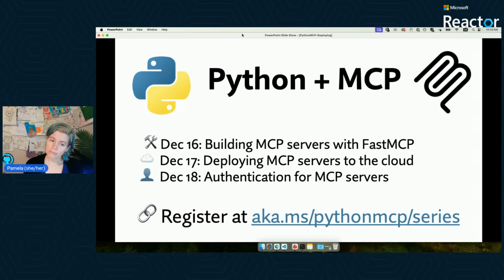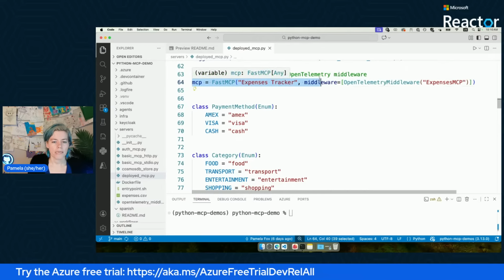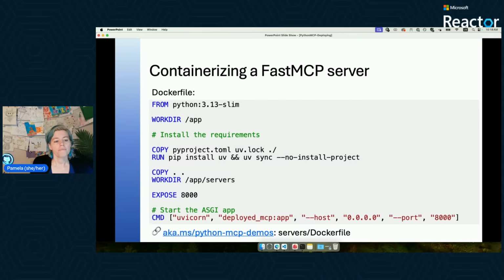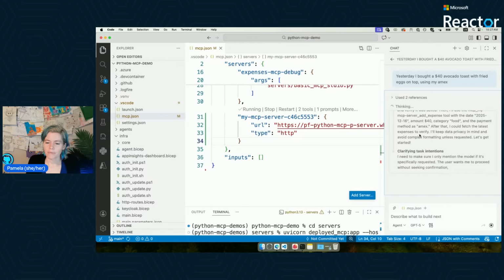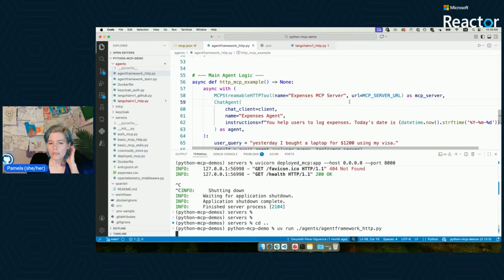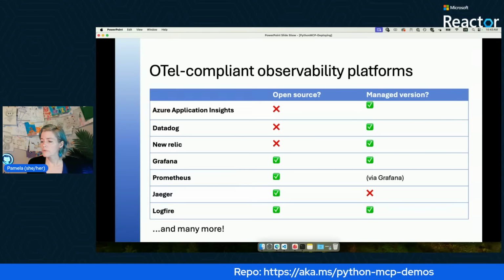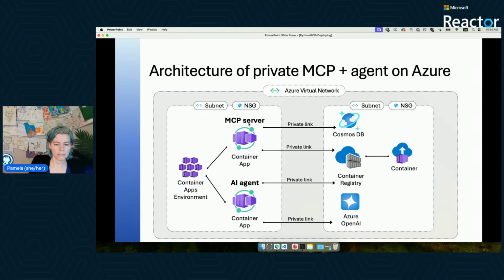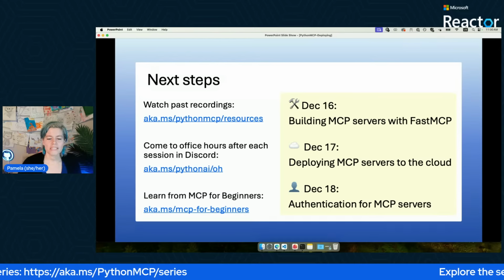Python + MCP: Deploying MCP servers to the cloud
In our second session of the Python + MCP series, we're deploying MCP servers to the cloud! We'll walk through the process of containerizing a FastMCP server with Docker and deploying to Azure Container Apps, and also demonstrate a FastMCP server running directly on Azure Functions.

Then we'll explore private networking options for MCP servers, using virtual networks that restrict external access to internal MCP tools and agents.

Chapters
00:08 – Welcome & Housekeeping
01:02 – Introduction to the Python + MCP Series (Part 2)
02:39 – Today’s Focus: Deploying MCP Servers to the Cloud
03:51 – Required Repo, Tools & Azure Setup
05:01 – MCP Architecture Recap
07:01 – HTTP vs stdio Transport for MCP
09:31 – Running FastMCP with Uvicorn
15:15 – Deployment Options on Azure
18:33 – Containerizing MCP Servers with Docker
21:15 – Full Dockerfile Walkthrough
22:53 – Understanding Azure Container Apps
24:47 – Infrastructure Deployment with Bicep & azd
25:55 – Connecting VS Code to the Deployed MCP Server
27:12 – Demo: Using the Deployed MCP Server via GitHub Copilot
34:19 – Using the Server From Programmatic Agents
36:57 – Deploying an Agent in a Container
38:43 – Observability with OpenTelemetry
44:12 – Viewing Traces in Azure Application Insights
46:31 – Observability with Logfire
48:02 – Why Private Networking Matters
50:06 – When to Use Private MCP Servers
52:06 – Azure Virtual Network Architecture Overview
53:52 – Confirming Private Endpoints in Azure
55:00 – Demo: Agent-to-Server Calls Within the VNet
56:59 – Additional Example: AI Travel Agents Repo
57:54 – Other Deployment Options (Functions, AKS)
59:34 – Final Notes & Transition to Discord Office Hours

[eventID:26543]